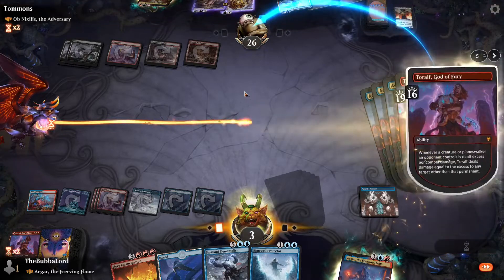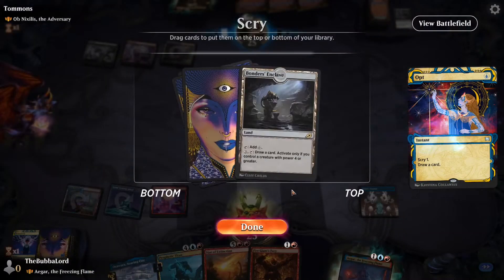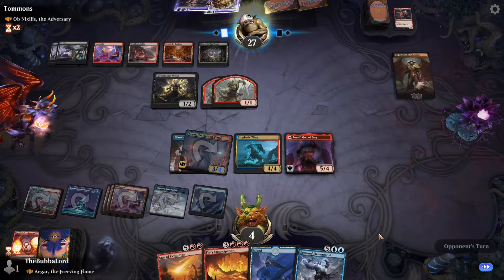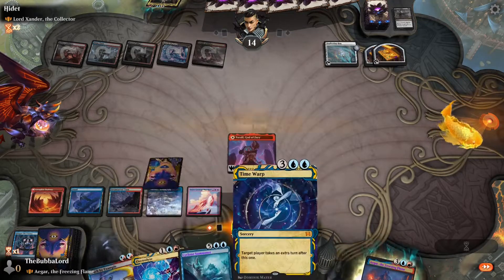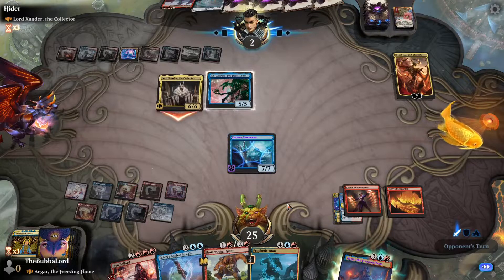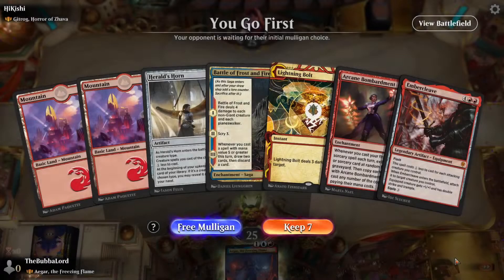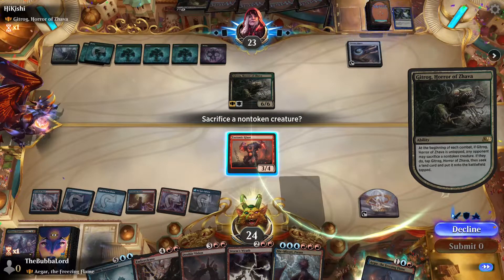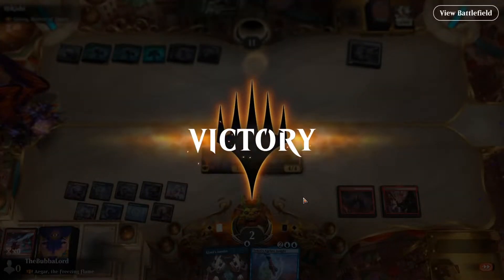[MTG Arena - Historic Brawl] Aegar, the Freezing Flame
Working on making new videos, mainly focused on historic brawl in Arena but as I learn how to make better videos I plan to branch into other games and develop this channel.